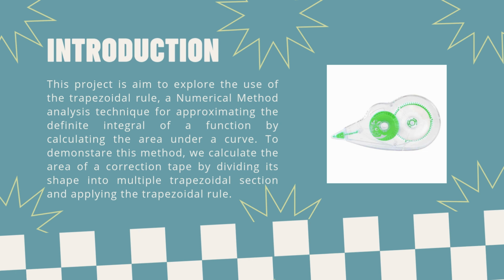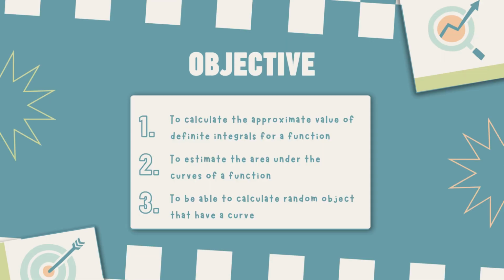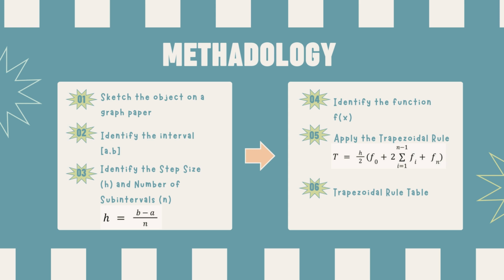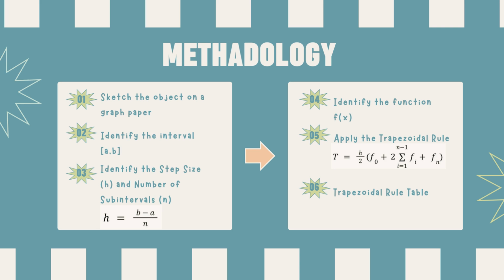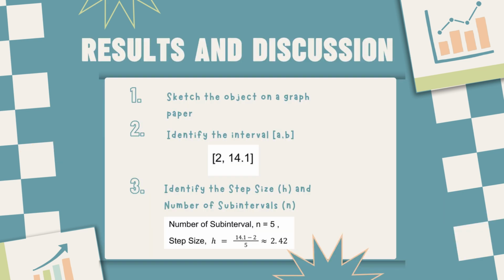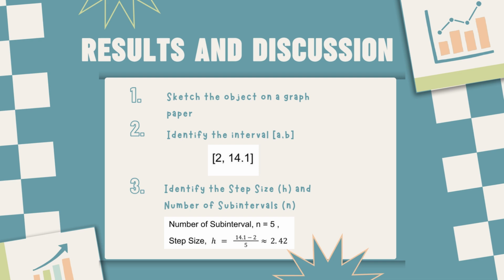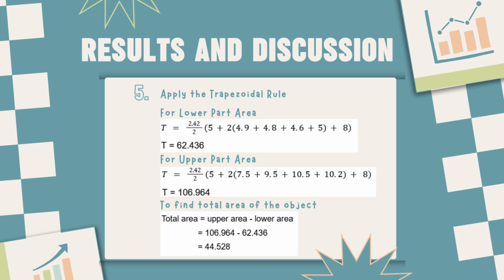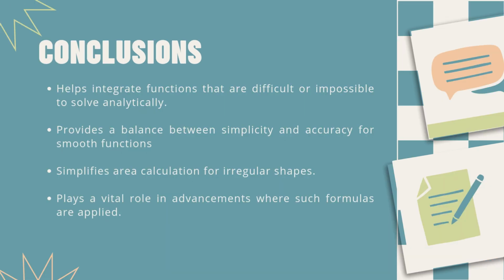MAT575 Trapezoidal Rule